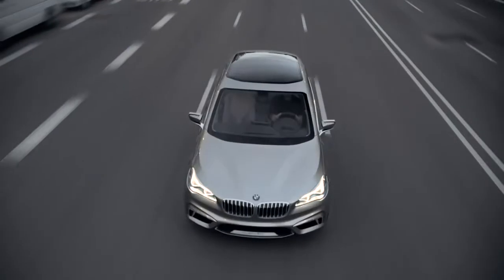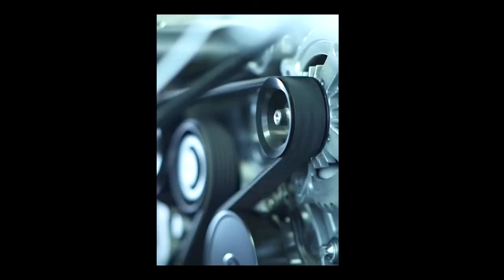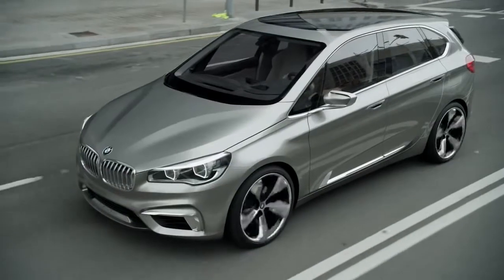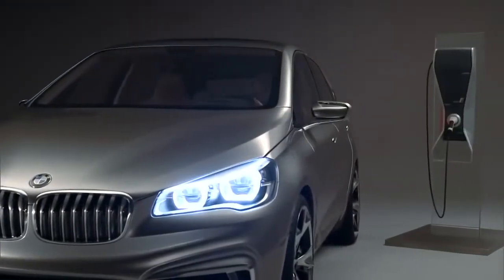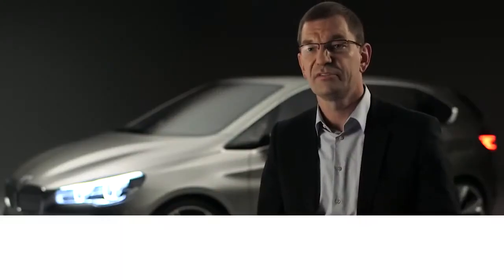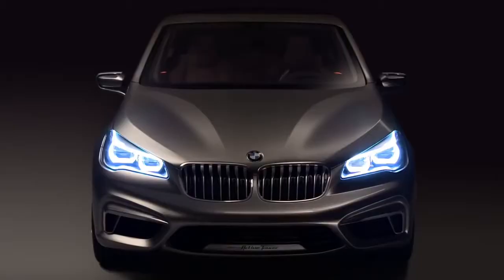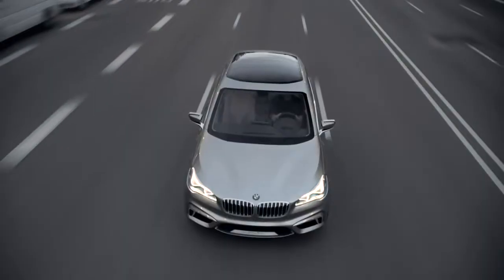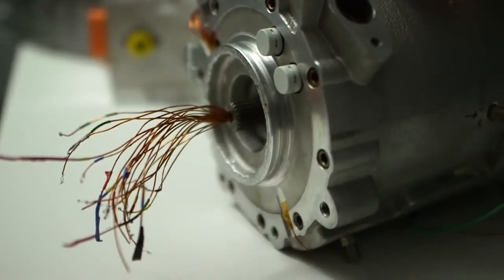BMW Active Tourer - plug in hybrid technology I The Motorist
The best of both Worlds: BMW presents the new plug-in-hybrid-technology, built into the BMW Concept Active Tourer. For the first time, BMW combined two